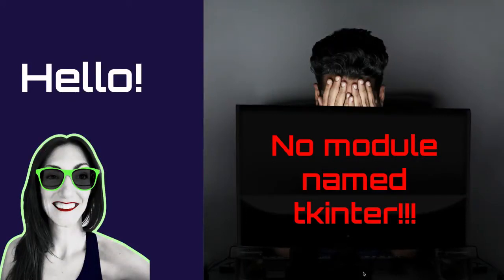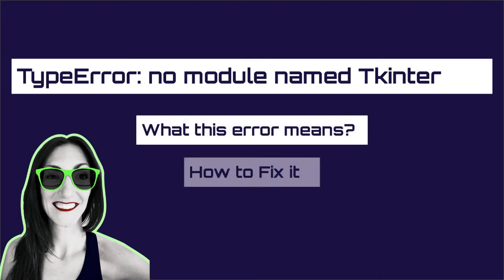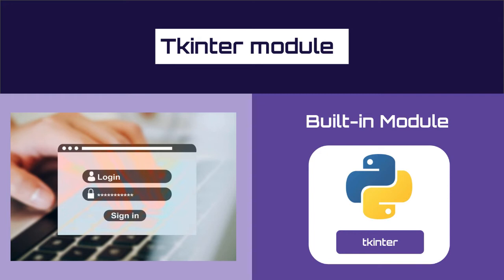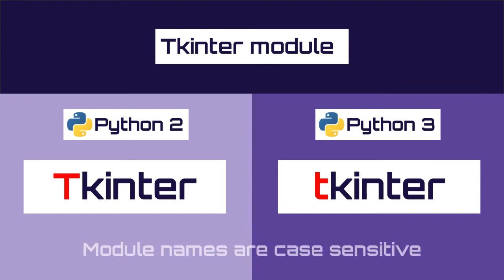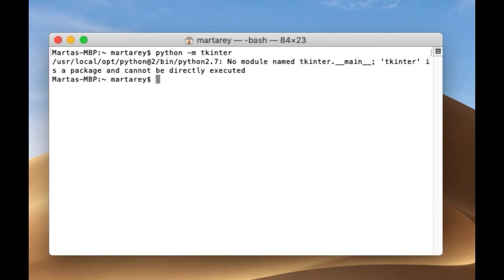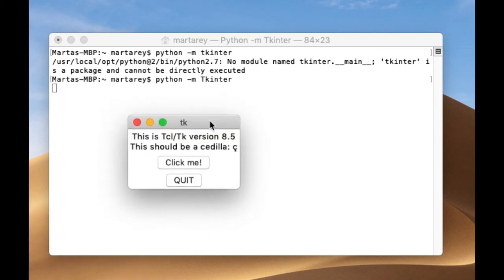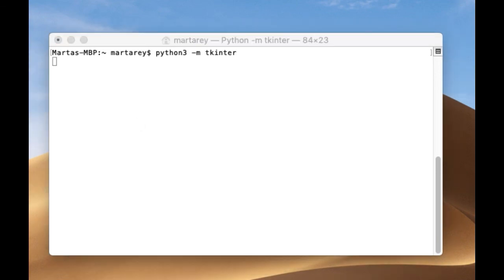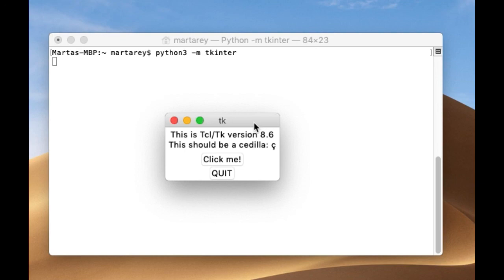How to Fix - no module named tkinter error in Python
Learn how to fix the python error "no module named tkinter" error in Python

Content

00:00 - Introduction
00:40 - What is Tkinter module
01:20 - How To Fix "no module named tkinter"